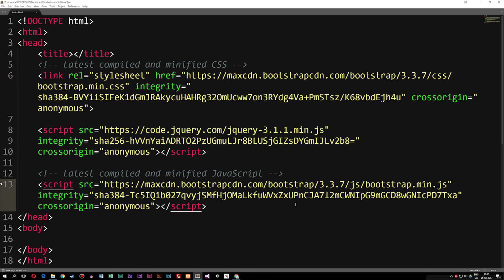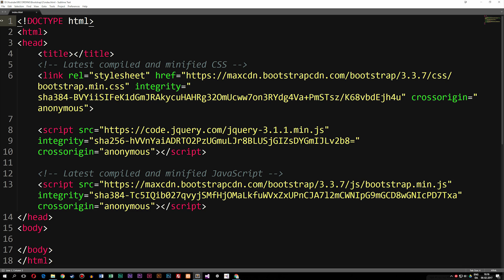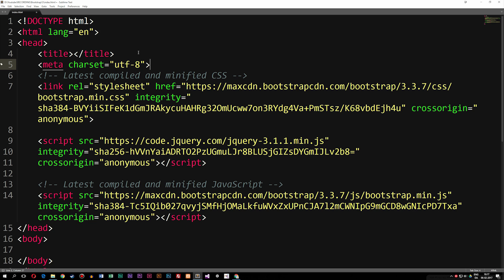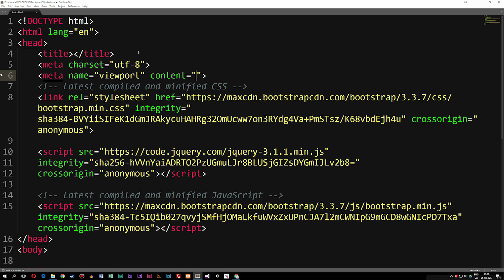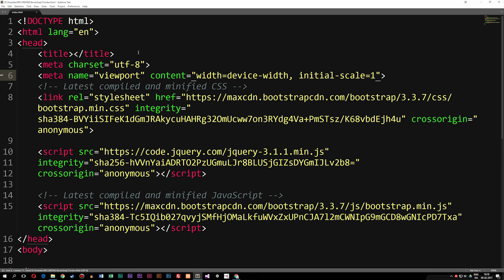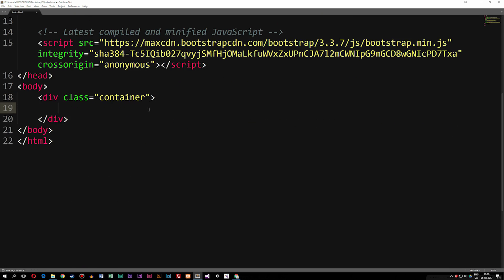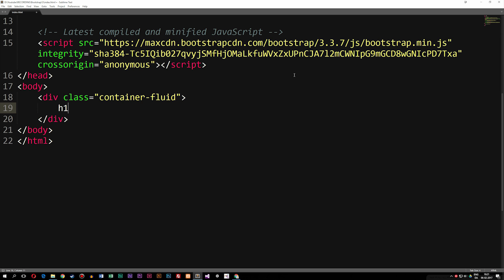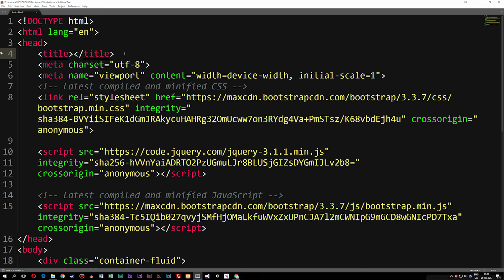3: Get started with Bootstrap 3 - Learn Bootstrap 3 front-end programming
Get started with Bootstrap - Learn Bootstrap front-end programming. Today we will get started on coding our first Bootstrap website. We will learn about which containers to use and what you NEED to have included in your code before starting.